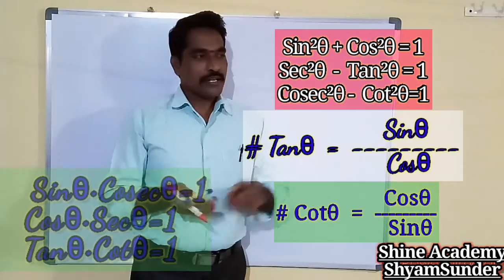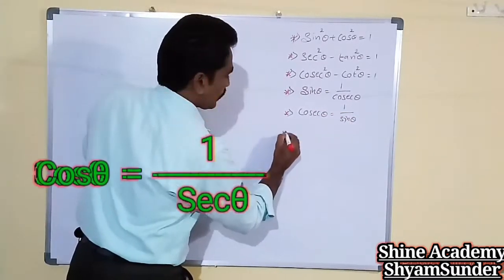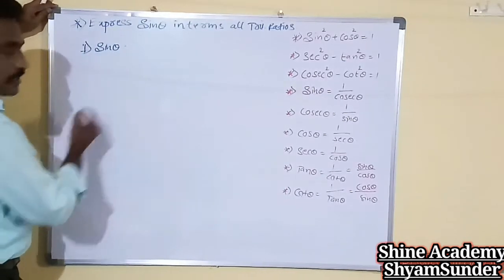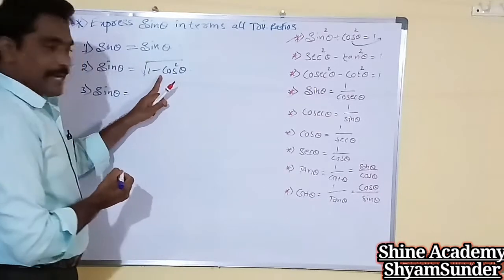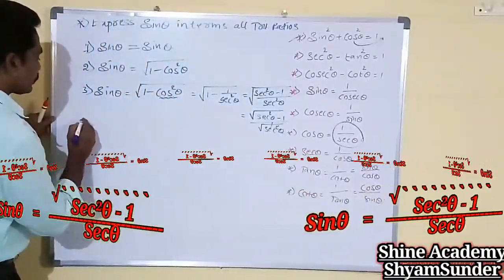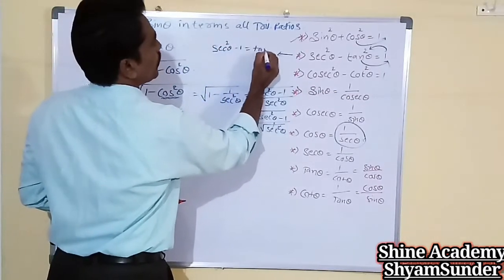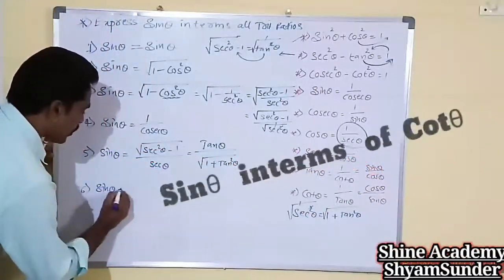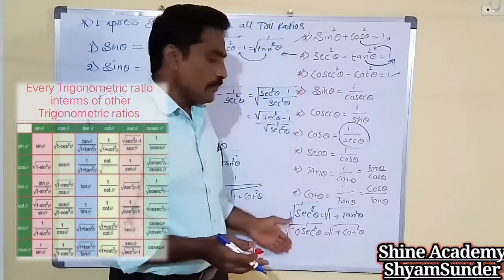Maths∰Trigonometry∯Class10∮ An important problem expressing Sinθ interms of All trigonometric ratios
Maths∰Trigonometry∯Class10∮ express Sinθ interms of All trigonometric ratios
Express One trigonometric ratio interms of other ratios📚📚.